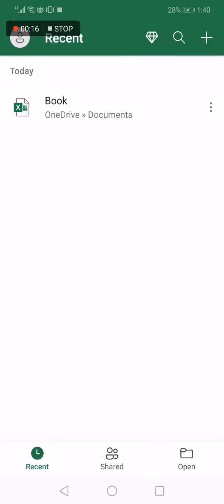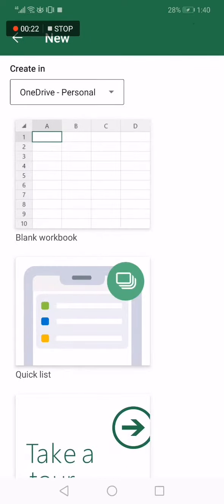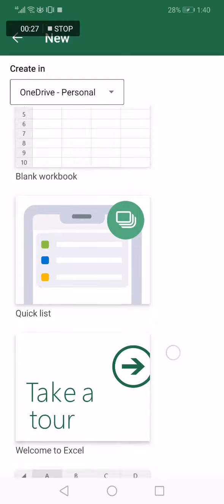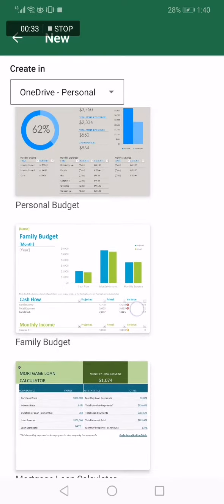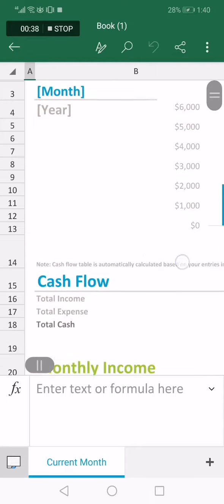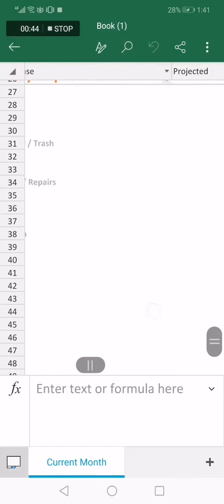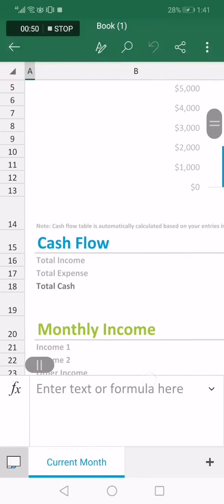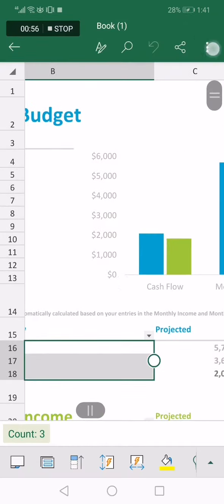How To Manage Family Budget on Microsoft Excel Phone App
My idols on YouTube:
Mike Vestil
Ali Abdaal
biaheza
Kevin David
Incognito Money
Sara Finance
Everyday Money
Channel Makers
Vidiq
SuperHumans Life